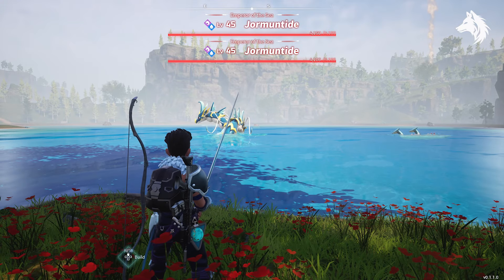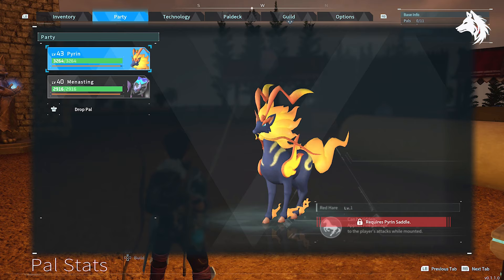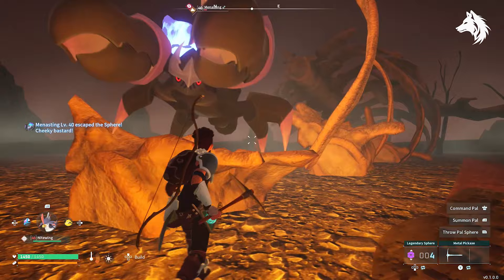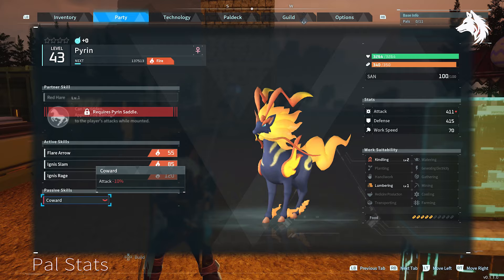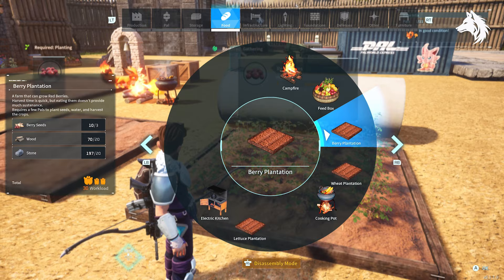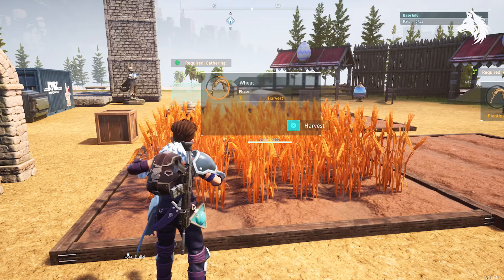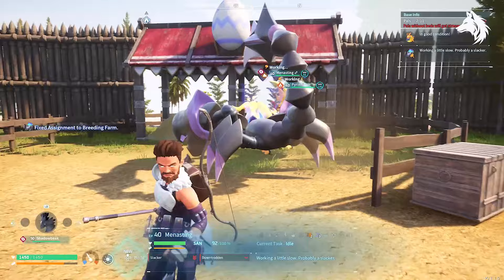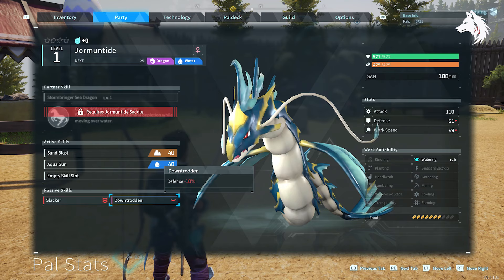Palworld: How to Get Jormuntide Pal Early (Breeding Large Dragon Egg Guide)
Getting Jormuntide from an egg is the easiest way to get him.  Breeding is easier and quicker than fighting the legendary version and relying on legendary spheres and luck.  Here is all the steps needed to breed jormuntide.

*Timestamps*
0:00 - Intro
0:37 - Build a breeding farm
0:58 - Breeding combinations
1:26 - Catching menasting
2:11 - Catching pyrin
2:38 - Inheriting traits
3:12 - How to breed pals
3:21 - Building a farm
3:41 - Getting eggs, milk and honey
4:33 - Getting berries
4:42 - Getting wheat seeds and farming
5:22 - Making flour
5:36 - Making a cake at the cooking pot
6:07 - Breeding a huge Dragon egg
6:39 - Crafting an egg incubator
7:05 - Hatching jormuntide